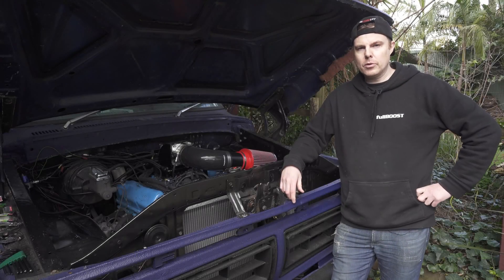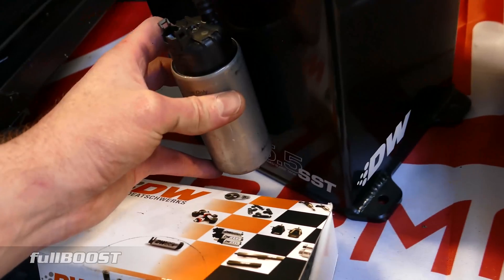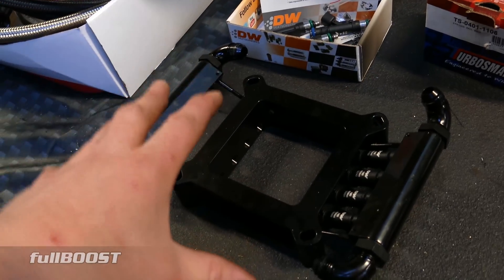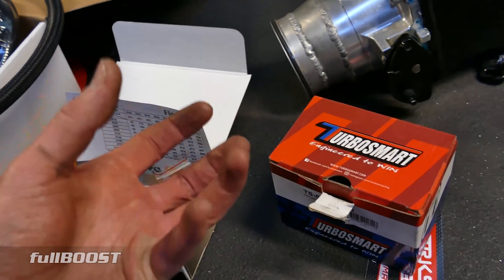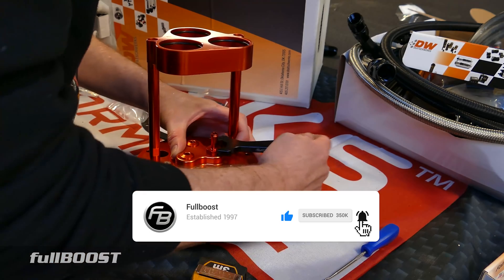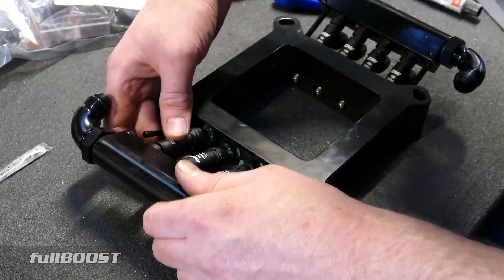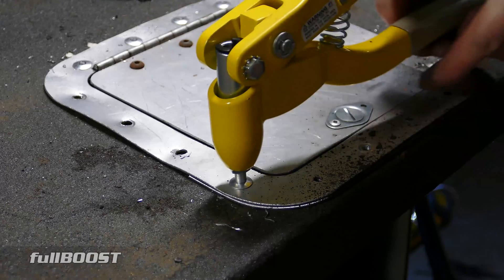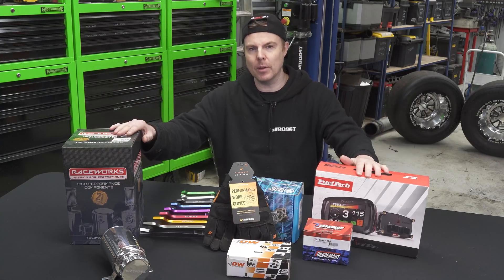How to convert to Fuel Injection | Ford F350 V8 turbo ramp truck part 7 | BACKYARD MECHANICS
On this instalment of our Ford F350 Project Townado it's time to finally get it started. The out of date LPG system is long gone so we have converted it to fuel injection (EFI). Broomy shows us how he did it on our Cleveland 351 V8 engine.